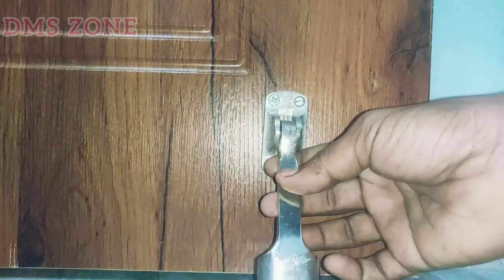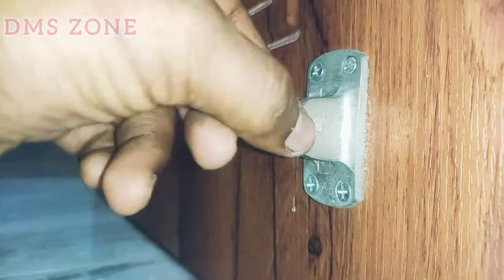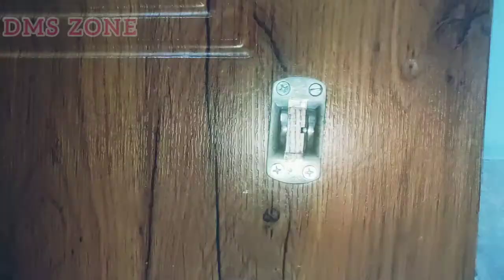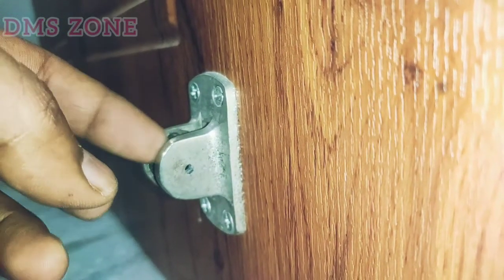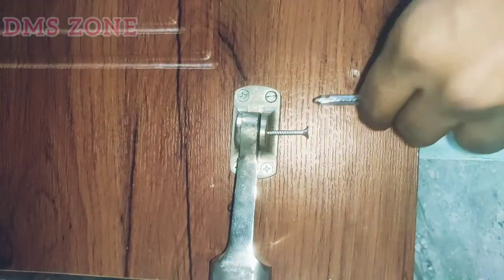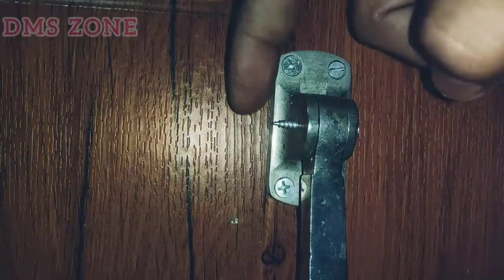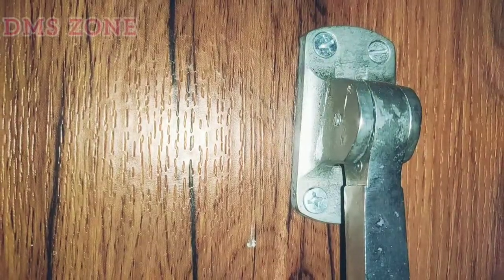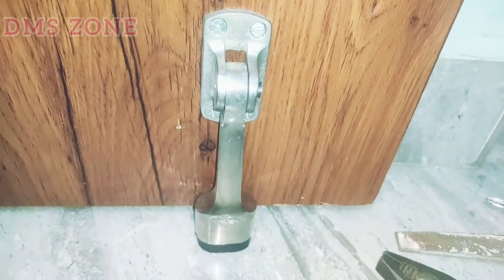Door Stopper Service in Tamil//Door stopper fixing in Tamil//how to fix broken door stopper in Tamil